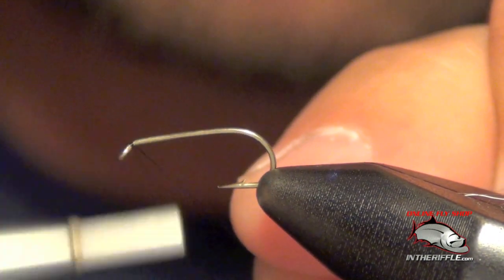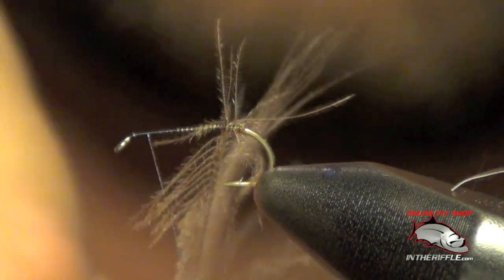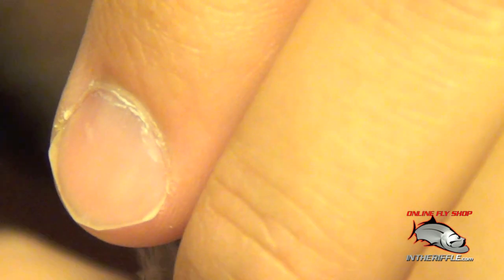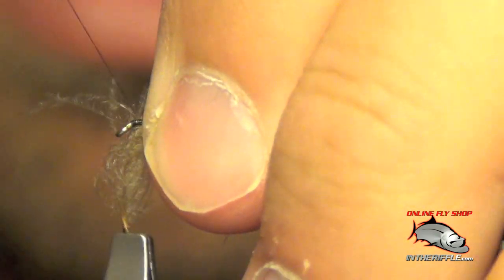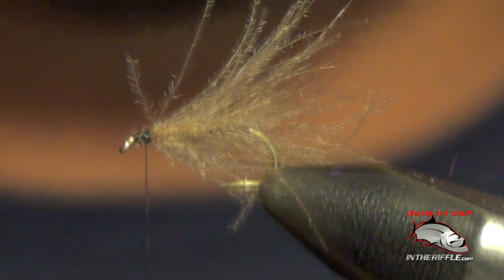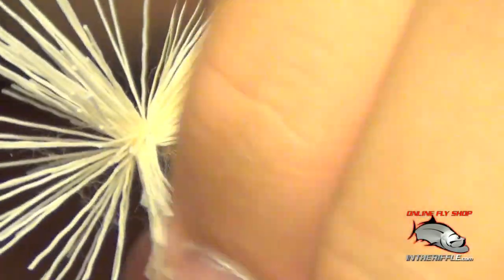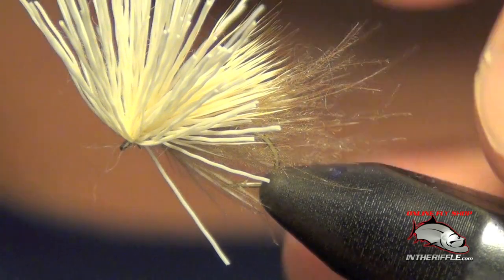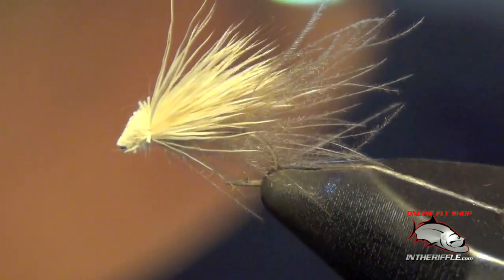CDC & Elk Hair Caddis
In this video, we demonstrate how to tie the CDC Elk Hair Caddis, a perfect dry fly pattern for mimicking adult caddisflies on the water’s surface. This step-by-step tutorial walks you through the materials and techniques required, featuring CDC feathers for natural buoyancy and movement, combined with elk hair for added floatation and visibility. The CDC Elk Hair Caddis is a versatile and durable pattern that works great in both fast-flowing rivers and calm lakes. Follow along to learn how to tie this productive fly, ideal for targeting trout during caddis hatches!

CDC Elk Hair Caddis Fly Tying Recipe:
Hook: #12-18 Tiemco 100
Thread: Black UTC 70
Body: Natural CDC
Wing: Bleached Elk Hair